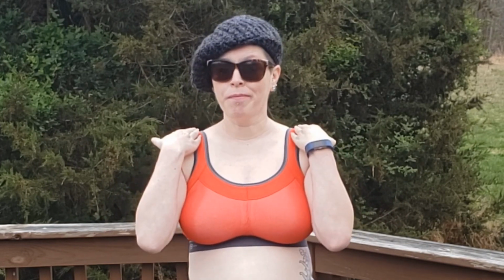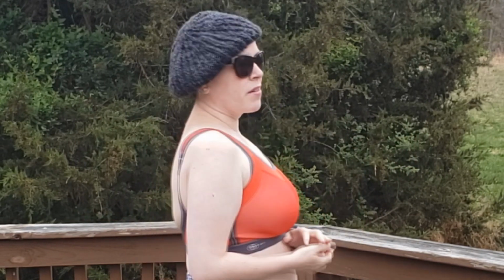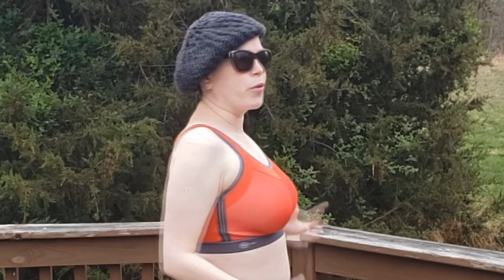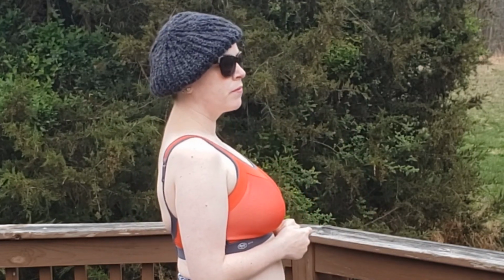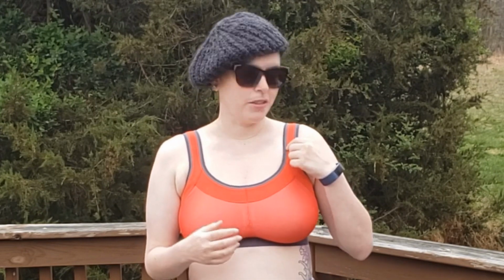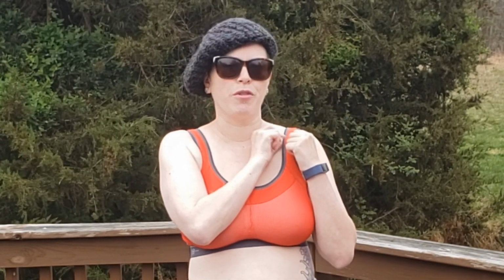Bra Review - Anita Momentum 5529 Sports Bra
Erica of A Sophisticated Notion reviews the Anita Momentum 5529 Sports Bra and discusses the sizing, fit, materials, and design.  For additional information, check out the blog review below:

If you need help finding a starting point bra size, please consult this article: